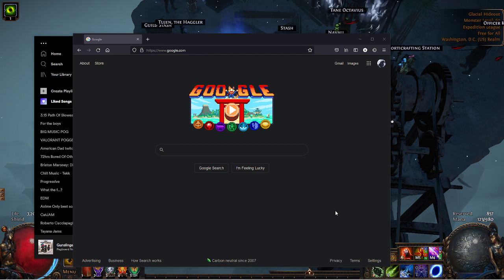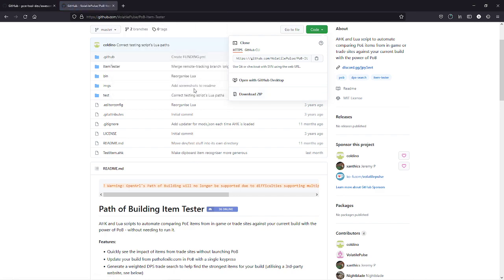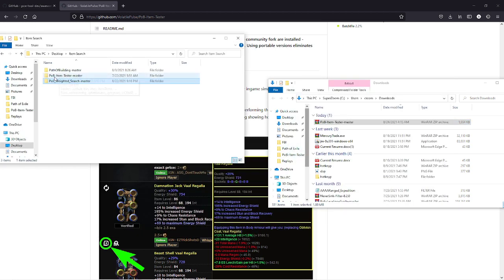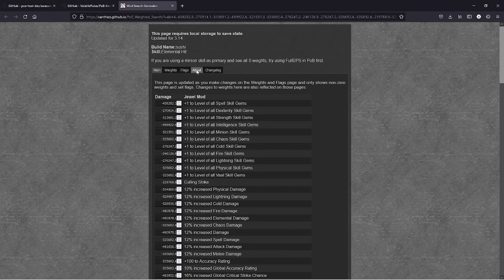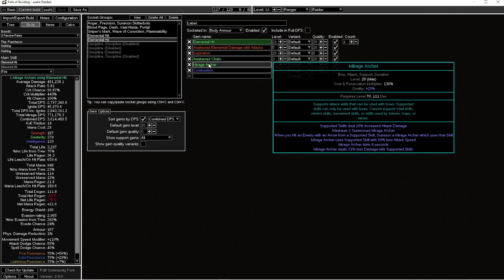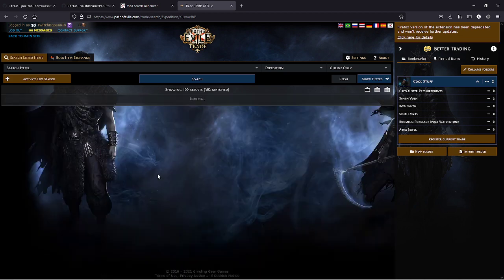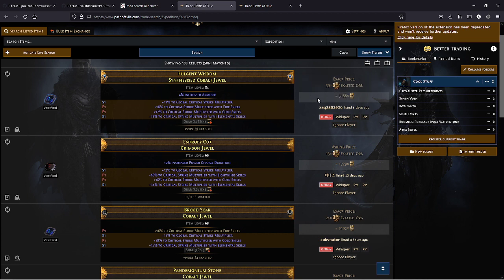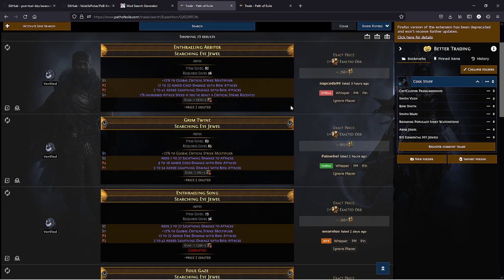INSANE Jewel Path Of Building Tool - 3.15 ESC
i am available at these locations and in the comments!

Links used in video:
General tools for POE